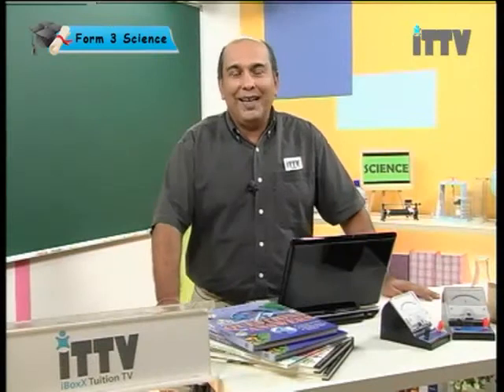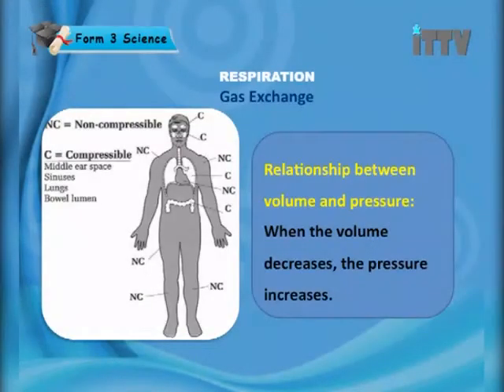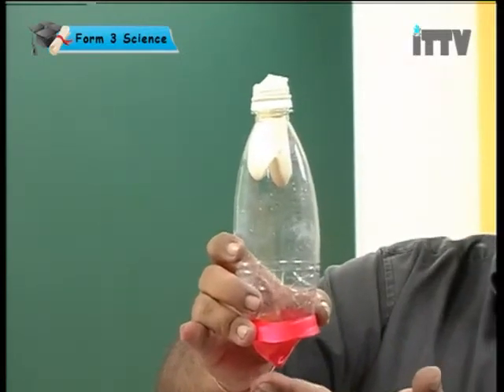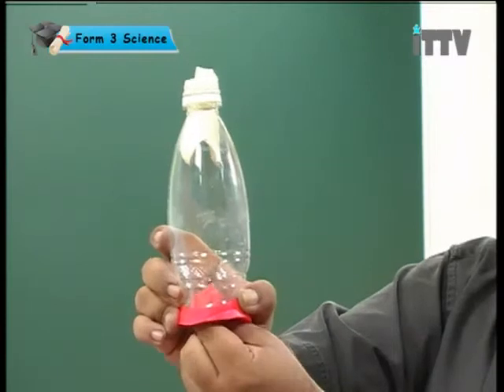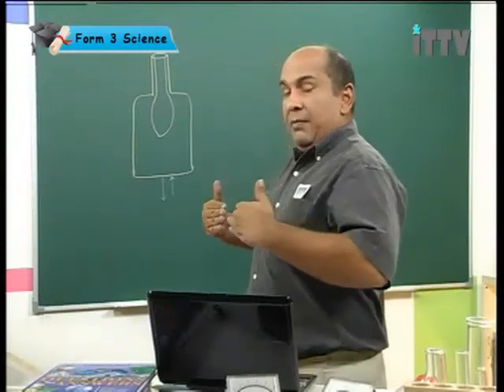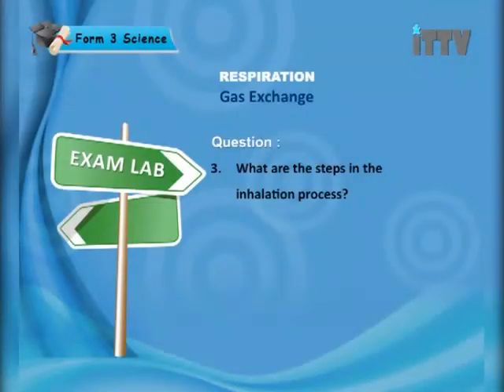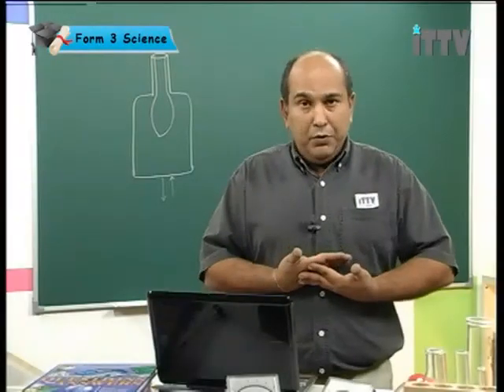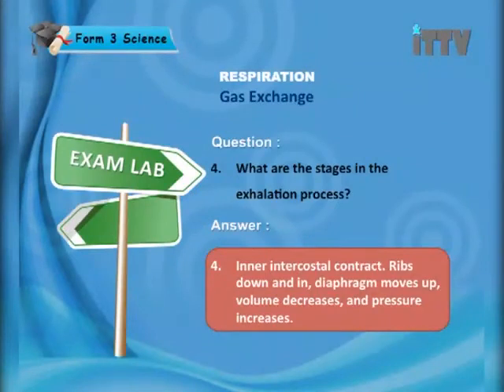iTTV PMR/PT3 Form 3 Science #2 Respiration (Gas Exchange) -Tuition/Lesson/Exam/Tips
Chapter 02 : Respiration － Lesson 03 : Gas Exchange
Hey Students. We are a private e-learning company which provide students with video classroom lessons for home study and revision. Our syllabus was developed for students who are in IGCSE, K-12, O-Level programs. today for best study result.